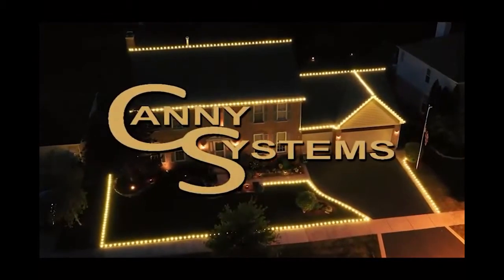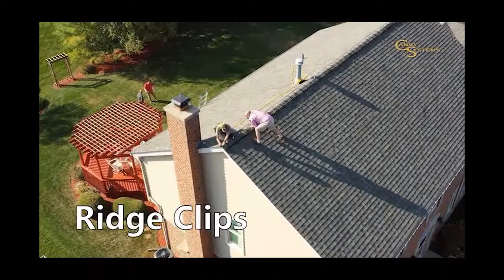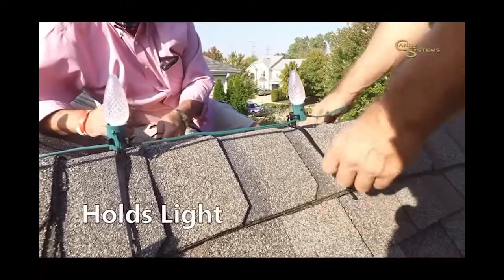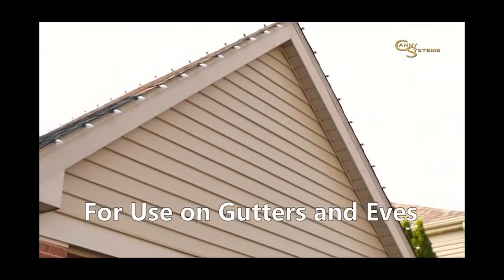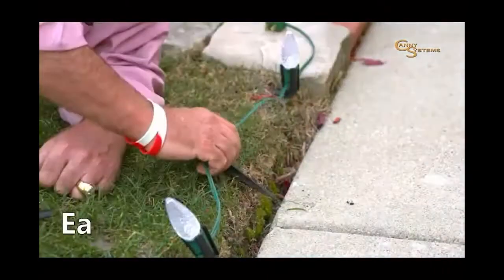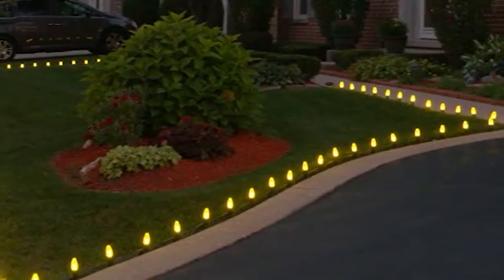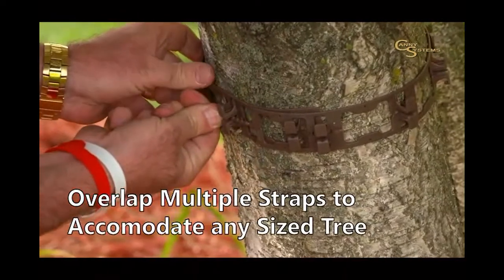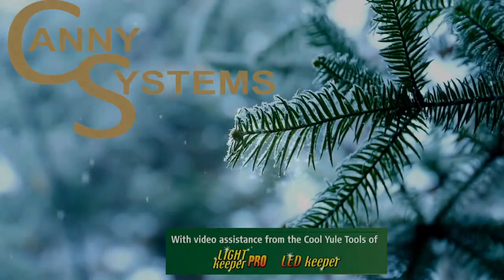Canny Clips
Canny Systems - Light Stake, Ridge Clip, Gutter Clip, No Wrap Strap